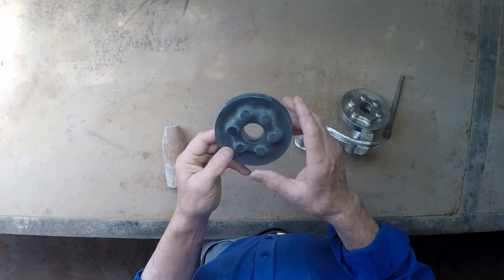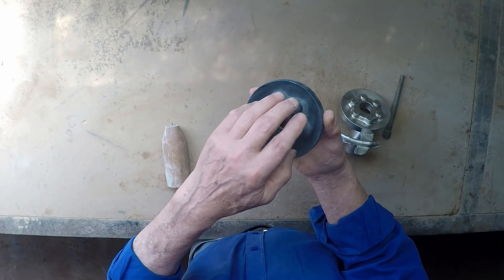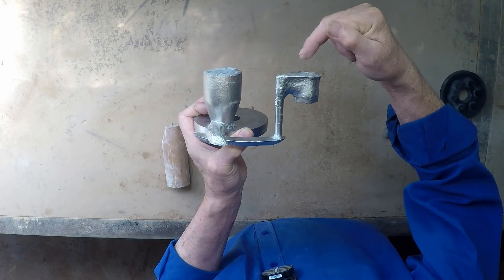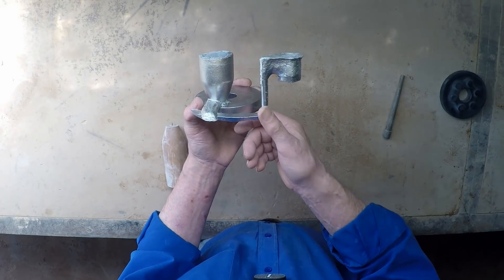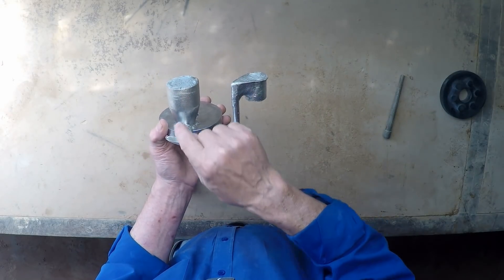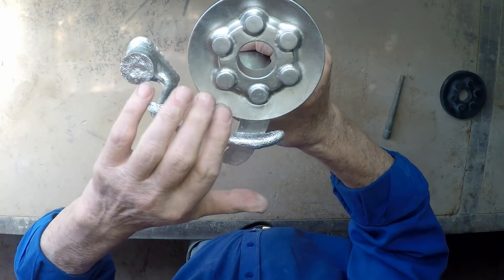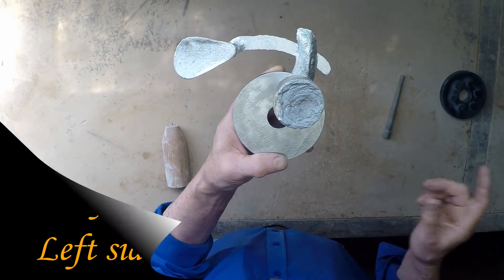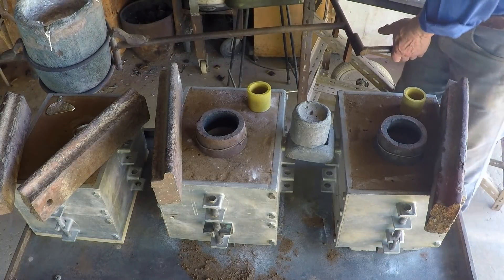Maserati Pulley Half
An Aluminium pulley sand casting for an older Maserati car.
This casting shows close to modern thinking on correct running and gating methods for castings. It could be further improved by forming the runner and gate better - more uniformly  by  perhaps making a patterns for these parts of the mould. Also a ceramic filter placed between the bottom of the sprue and the gate would further help by slowing metal speed (but not increasing fill time)and by removing some of the inevitable oxide films contained in the metal.
Despite these possible improvements the gating shown here is a reasonable and practical attempt at good  practice - it is applicable to the casting of most metals.
NOTE:- The reference book title shown at 2.14 should be "Complete Casting Handbook".